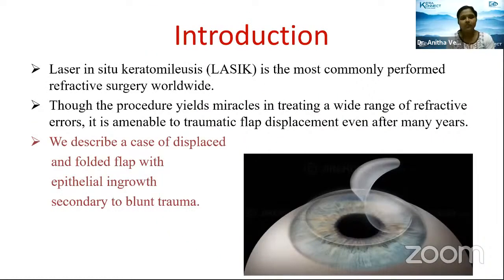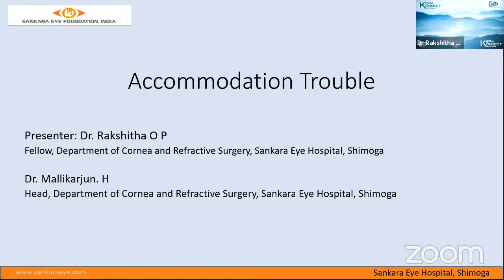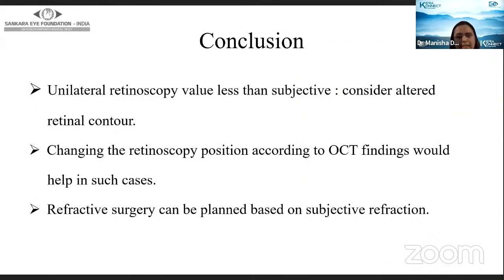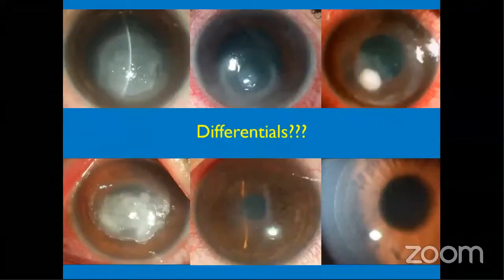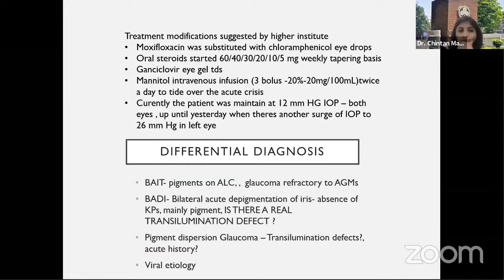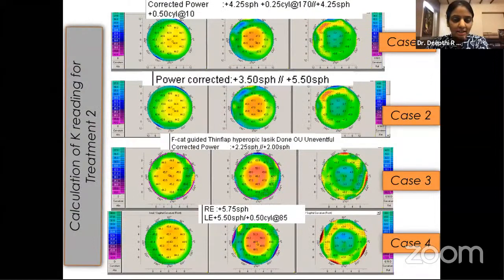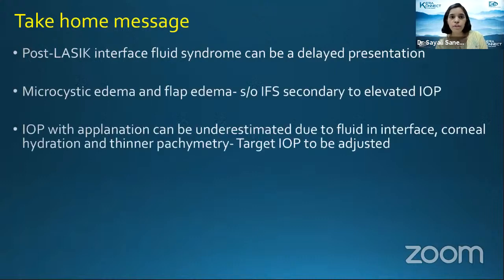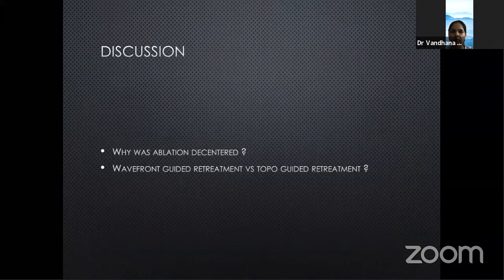Kerackonnect _Problem Based learning in Refractive Surgery